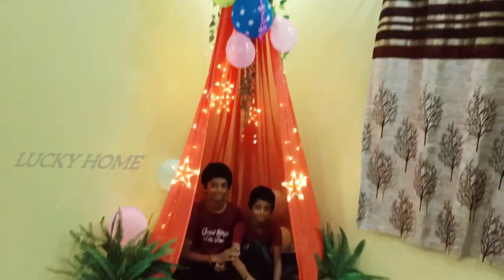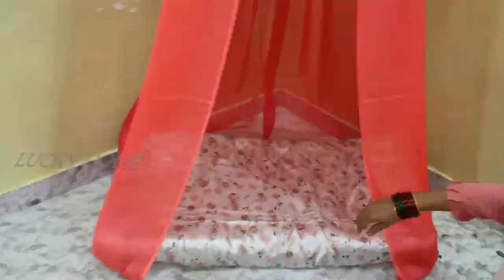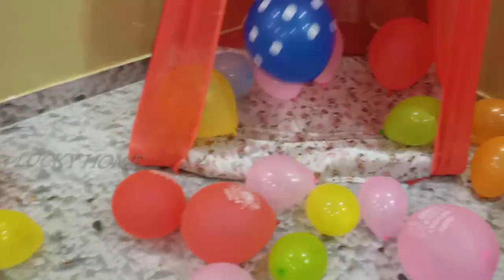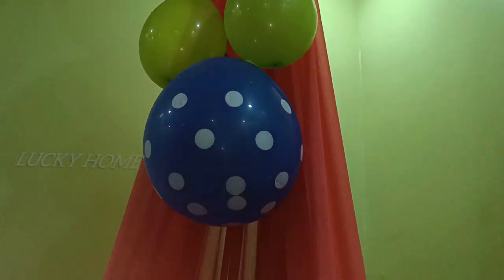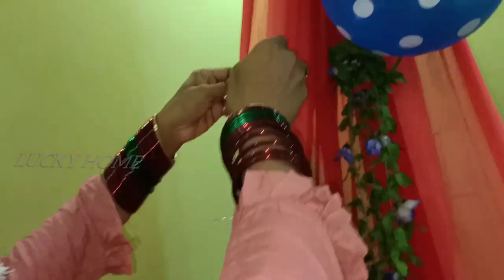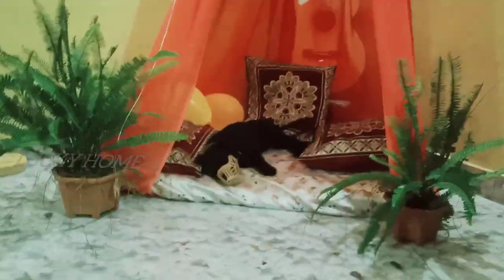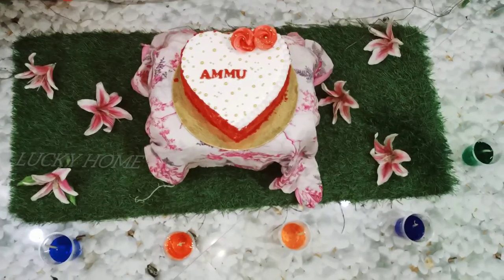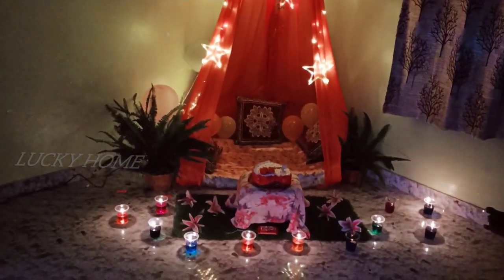ఇంట్లోనే చాలా ఈజీ గా పుట్టినరోజు డెకరేషన్ ఐడియా / birthday decoration